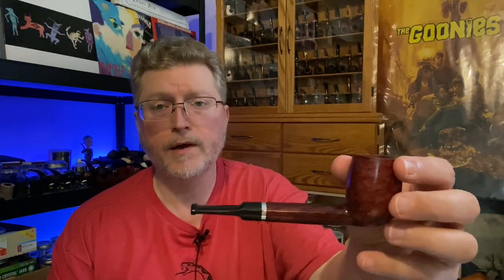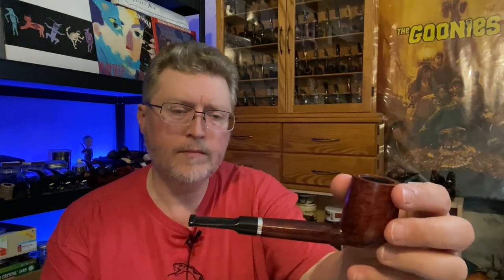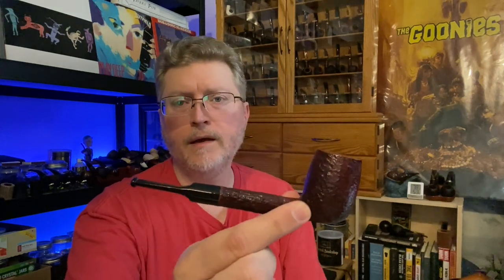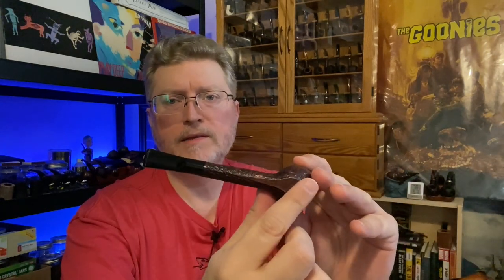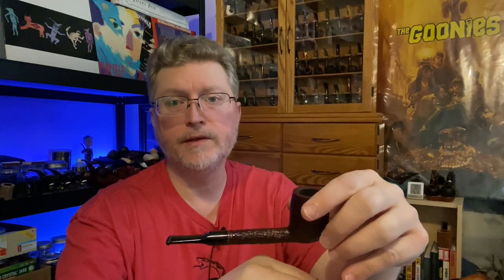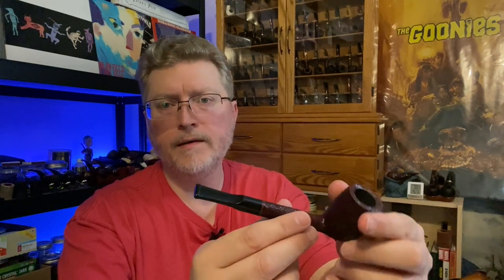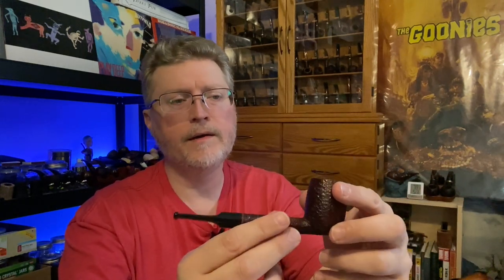Rossi Rubino Antico 8701 Lovat!